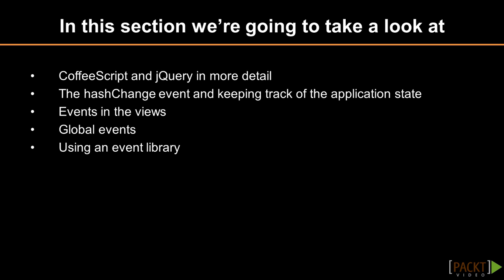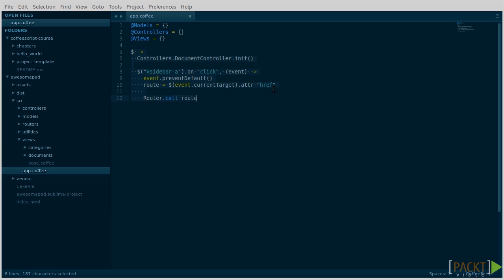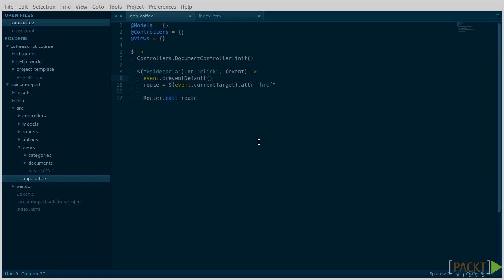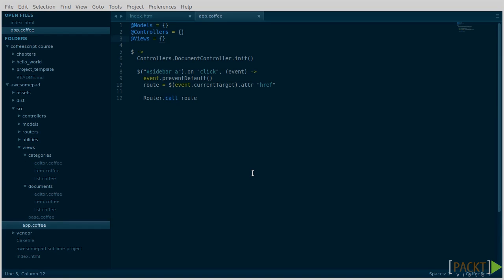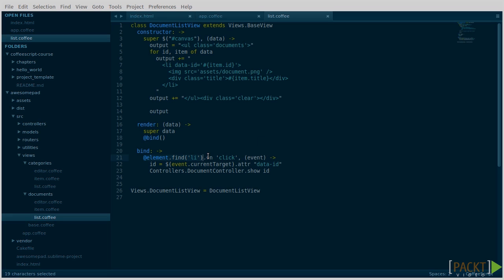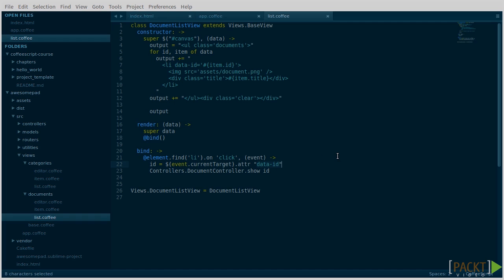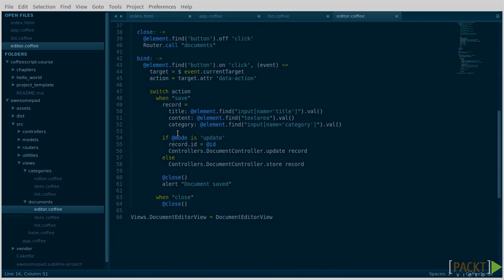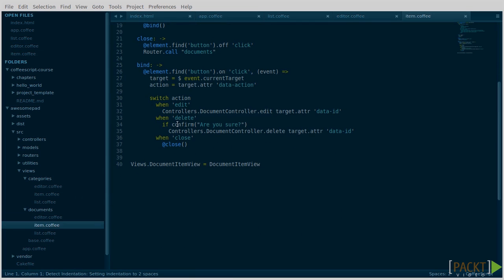Building an Application with CoffeeScript Tutorial: Local Events | packtpub.com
Gain a better understanding of the events in our application.
o Using CoffeeScript and jQuery for event binding
o Analyzing events in our View classes